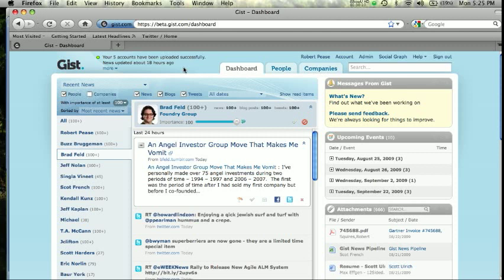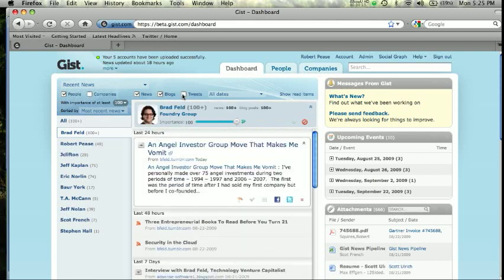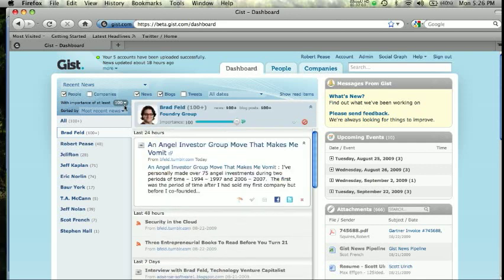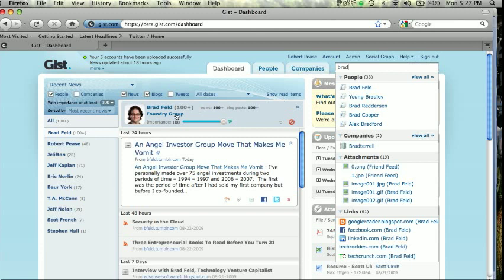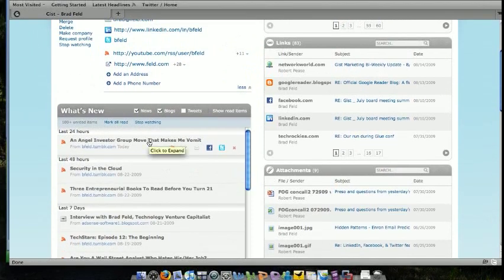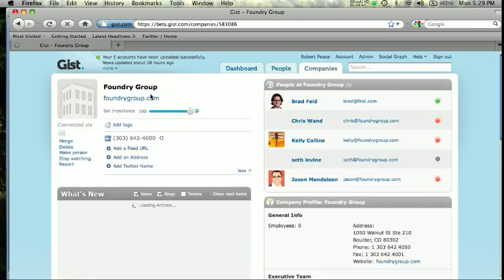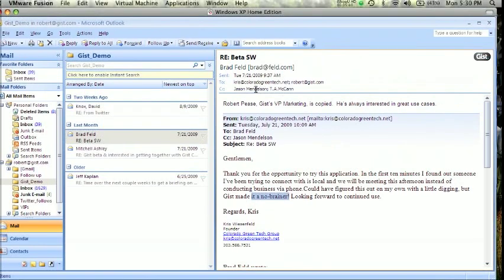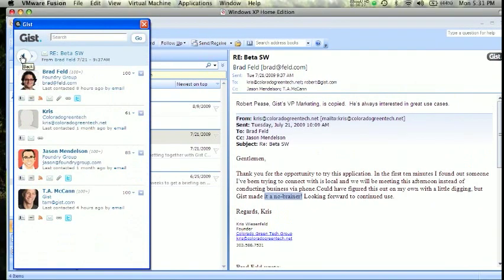Gist Overview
A walk through of Gist, major capabilities, and how it works inside Microsoft Outlook